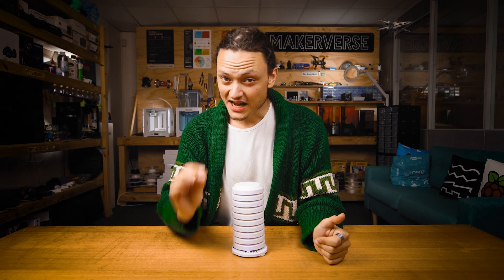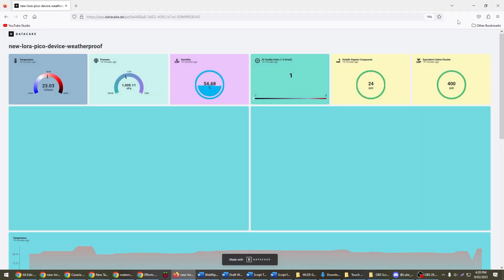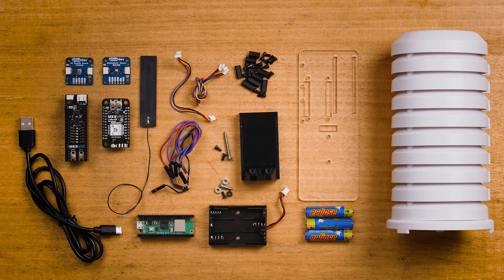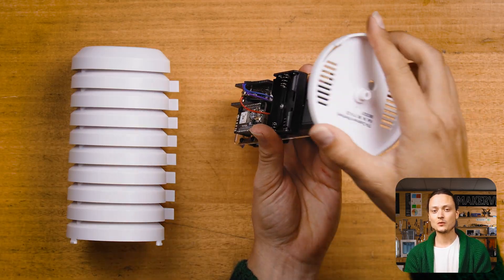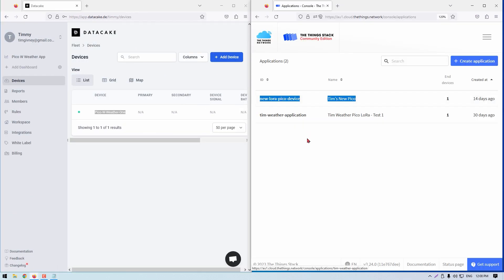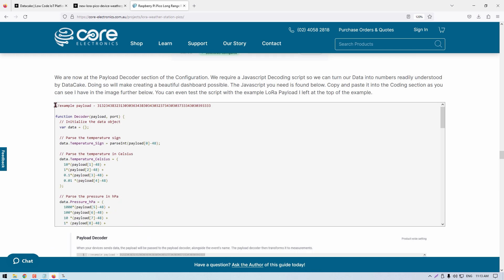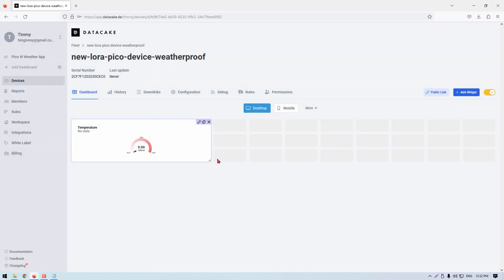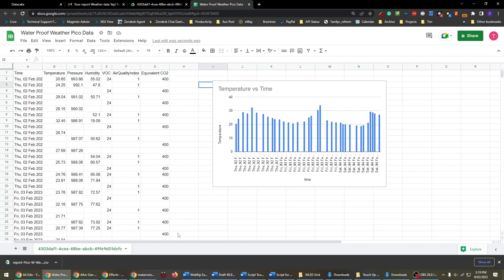Weatherproof LoRa Environmental Monitor - Makerverse LoRa-E5 and Pico Project - TTN and DataCake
Have you ever wanted to make a Weatherproof Weather and Air Quality System? That transmits its edge-collected data long-range through LoRa? And then have that data automatically uploaded to the Internet (thanks to The Things Network) to be gorgeously visualised on an easily accessible data dashboard (thanks to DataCake)? And have you wanted it to be battery-powered and automatically scheduled to turn on and off? And for all software aspects to be completely FREE? Then I present to you a great way to go about it.

Related Information
Set Up a Raspberry Pi Pico with LoRaWAN and The Things Network (Part 1)

The following is exactly what is going on inside the system (it may sound complex but this project will demonstrate exactly how to reach this endpoint step by step). The 3 X AAA batteries are plugged directly into the Makerverse Nano Power Timer HAT (Hardware Attached on Top). Upon completion of the Main Programming Script (meaning data has been transmitted) this Timer HAT will switch off all other hardware and go into a deep sleep. I have it set to turn on the Raspberry Pi Pico every hour on the dot. The timer HAT consumes a (really tiny!) 35nA whilst in deep sleep during this period.

Then once an hour has passed this Timer HAT will bring the project back to life. As soon as the Raspberry Pi Pico is provided power, through the Power Timer HAT, it will accurately measure Temperature, Humidity, and Air Pressure, provide an Air Quality Index number and measure the Volatile Organic Compounds and Carbon Dioxide amounts in its direct environment. It does this thanks to the BME280 and ENS160 Sensors on the chosen Piicodev Modules.

Then in a blink of an eye, it will transmit that data to a LoRa Gateway via the Makerverse LoRa-E5 Module (see it in the image above). This data gets intercepted by The Things Network, uploaded to the internet, and pushed into DataCake. DataCake creates an (easily and fully customisable) Visual Data Dashboard which can be freely viewed by any internet device! Hit up the Visual Data Dashboard Website that I've chosen to make publicly accessible here. Simply as soon as the edge collected data transmits it goes into The Things Network it shows up in this dashboard.

Better yet Datacake enables allows us to schedule periodic emails. This means each week I will receive a CSV (Excel) sheet of all the data collected over the week straight into my email. That means we won't lose any historical data ever. Also, DataCake will let you set up thresholds triggers and Out of Battery Alert emailed straight to you!

0:00 Intro
0:40 Best Features
1.38 DataCake Dashboard Features
2:00 Mobile Friendly Dashboards
2:08 Never Lose Data with Periodic Emails
2:19 Out Of Battery Warning Email
2:27 Threshold Triggers Email
2:55 What You Need
3:42 Wiring Assembly
4:20 Mounting Assembly
5:04 Software Time
5:23 Speedrun of The Things Network Set Up
5:41 DataCake Set Up with TTN
8:04 Payload Decoder Set Up
8:36 Fields Set Up
8:50 First Success! Data into DataCake!
9:14  Making the DataCake Dashboard
10:39 Installing!
11:01 Extra Features
11:31 Outro!